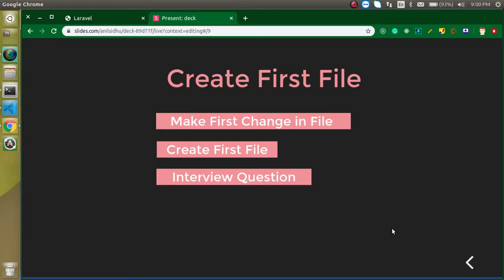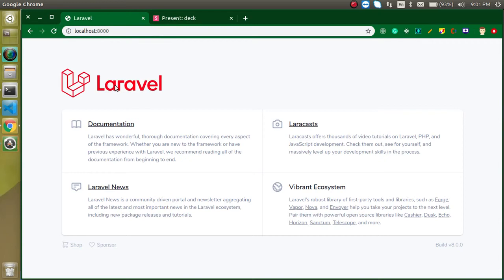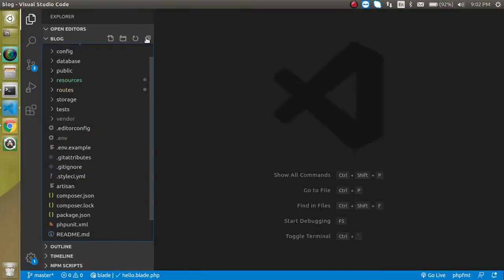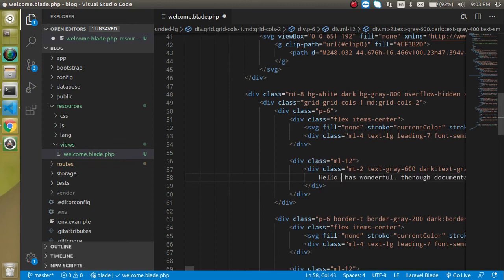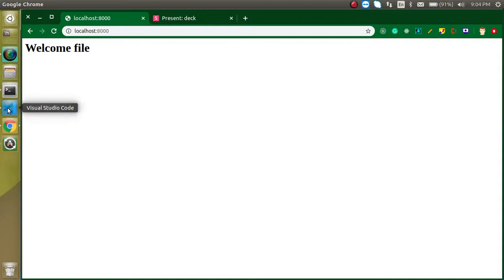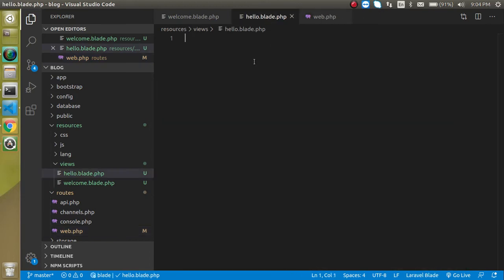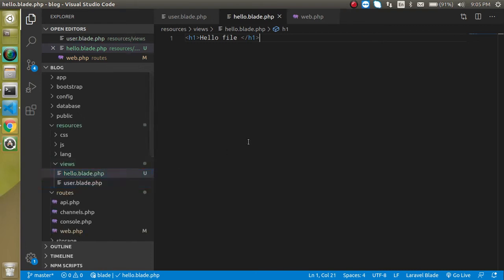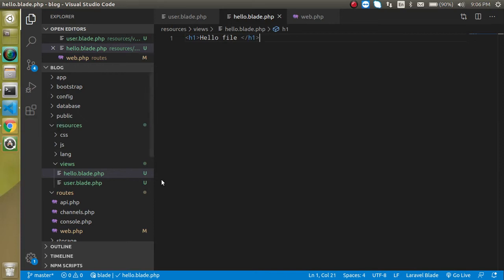Re Upload Laravel 8 tutorial # Make first file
in this laravel 8 video, we learn that how we can make first file and first chnage in laravel project.
This video is made by anil Sidhu in the english language
this is the best laravel 8 series for beginners.
Make first file
Make first change
Interview Question